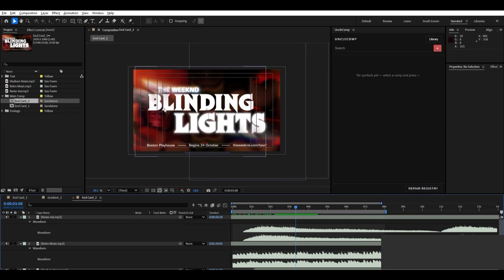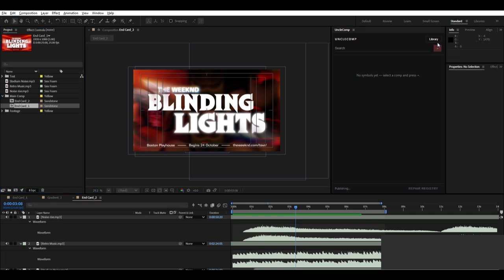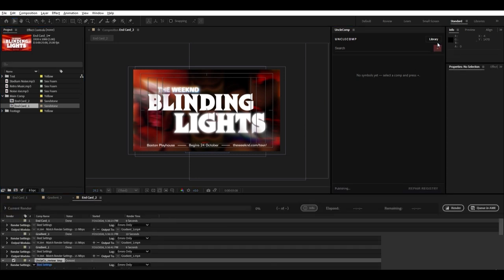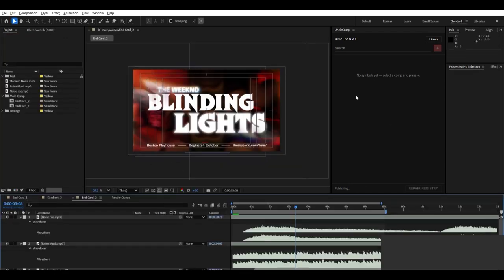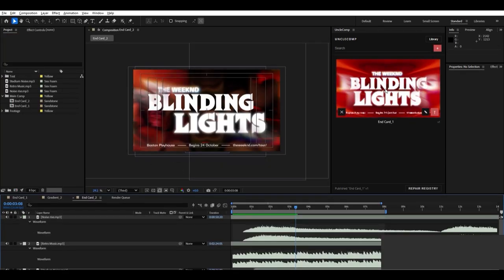UncleComp - How to Guide.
UncleComp turns any After Effects comp into a shared, versioned symbol your whole team can reuse — and update in one click. In this video I'll show you how to set it up and use every part of it.

No more copy-pasting comps, hunting down old project files, or re-exporting the same lower-third into six projects. Publish a comp once, and everyone drops it into their project from a panel inside After Effects — with your keyframes, effects, and timing preserved every time it updates.

🧩 What is UncleComp?
UncleComp gives After Effects the thing it never had — linked, versioned symbols. Mark any comp as a Symbol and publish it to your team's shared folder (network drive, Dropbox, LucidLink — no server, no account). Teammates browse the library in a panel, import in one click, and get an "out of date" badge whenever you update the master. Updates are always your choice — nothing changes your timeline underneath you.

✅ Requirements
• After Effects 2024 or later
• Windows or macOS
• A shared folder your team can reach

💬 Questions? Drop them in the comments — I read all of them.